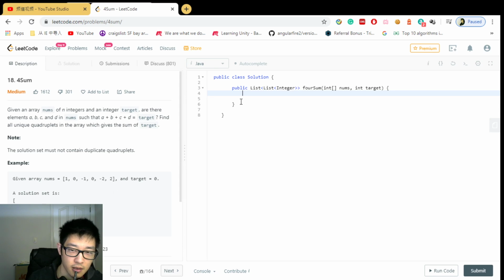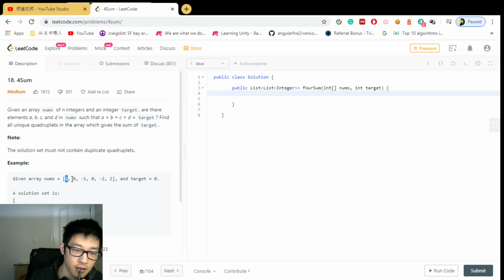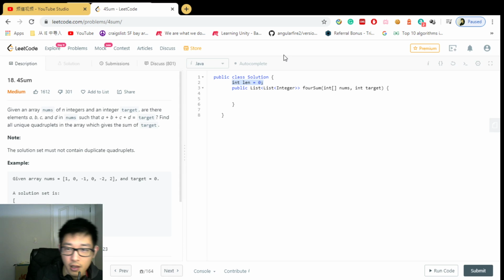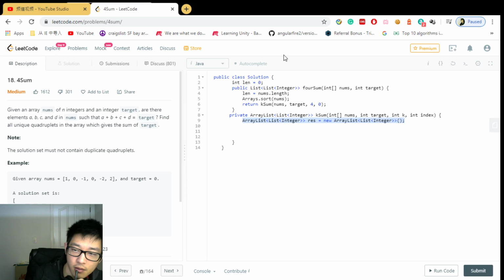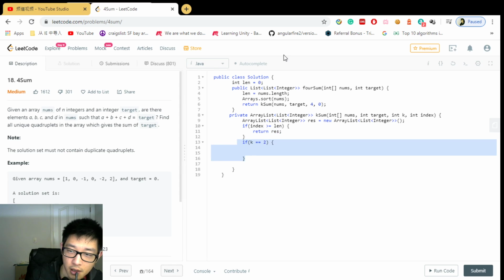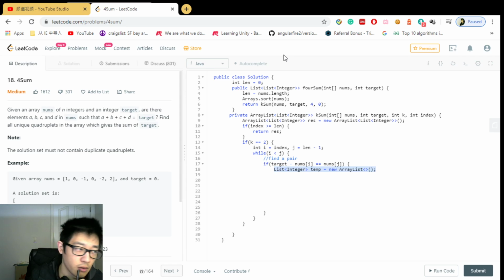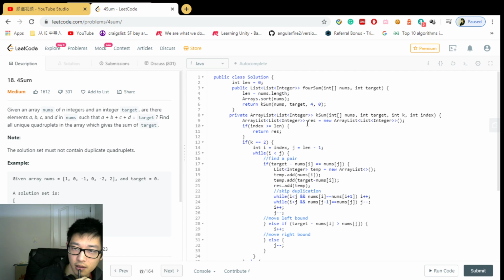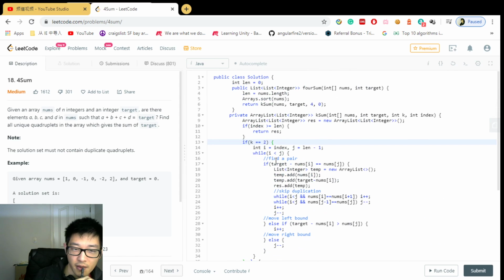leetcode18.4sum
java same algorithms but with a twist. we going to solve this kinda problem with a more generic solution and solve all kinds of this problem once for all.